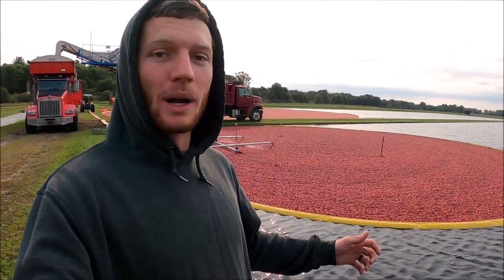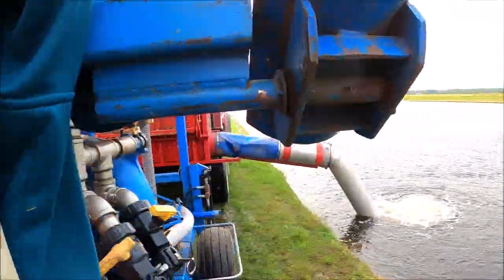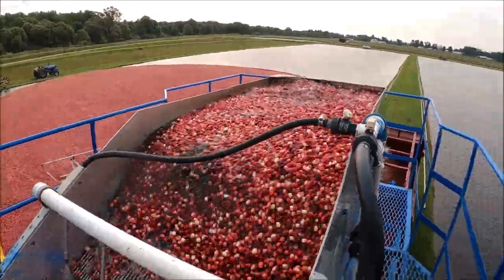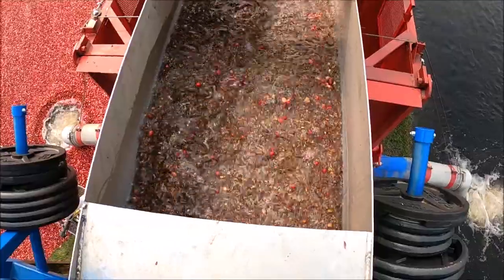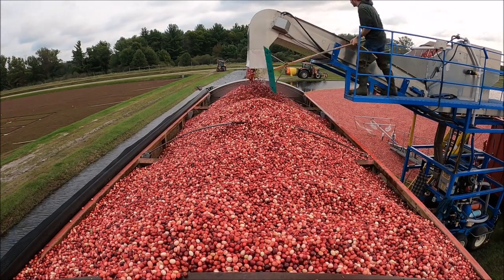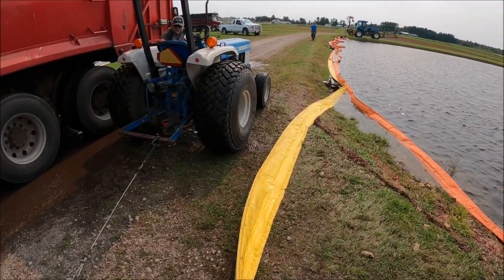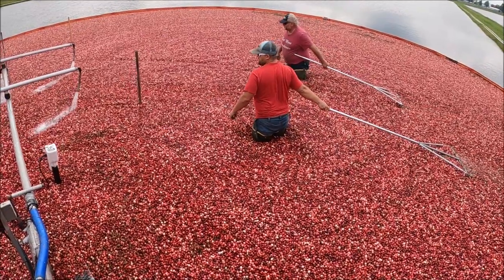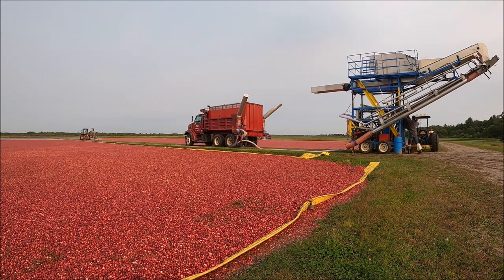Cranberry Harvest 2020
Wisconsin cranberry harvest.